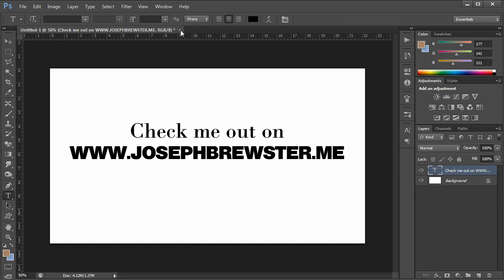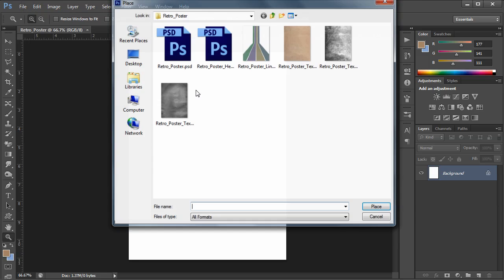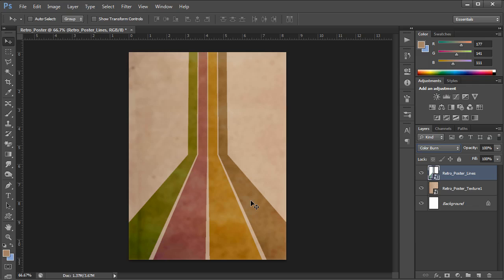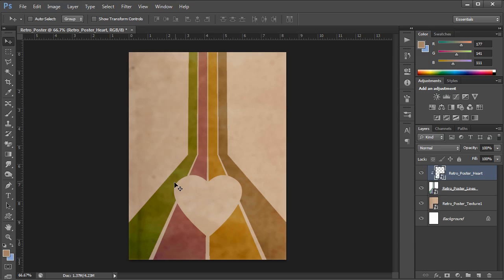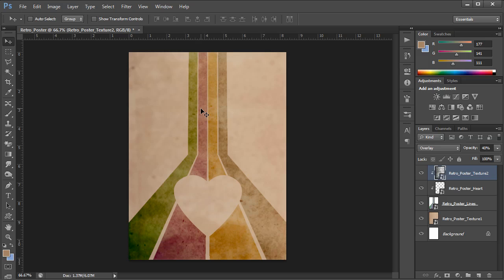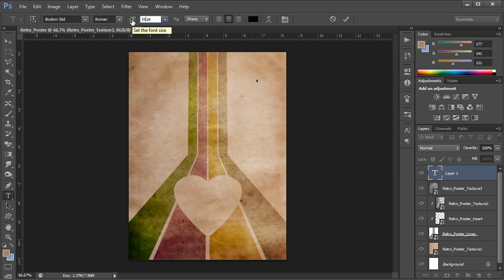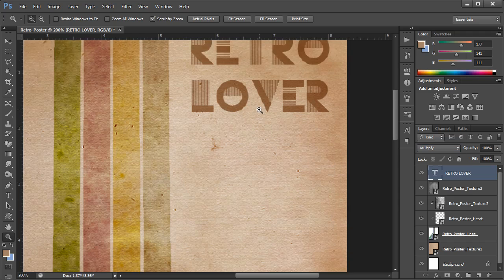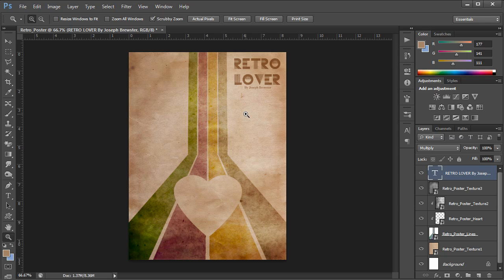Photoshop Tutorial: Retro Poster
Thank you for checking out my new tutorial. I recorded some Photoshop tutorials a while back on this channel but it's time for something fresh, so here we go! In this video tutorial I cover some basic uses for textures in creating a vintage retro look. I set up a small web sized poster mock with several layers of texture to create distressed, aged, and faded effects on both image and font layers in Photoshop CS6. Enjoy!